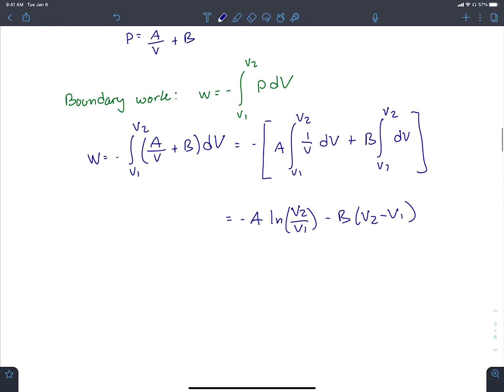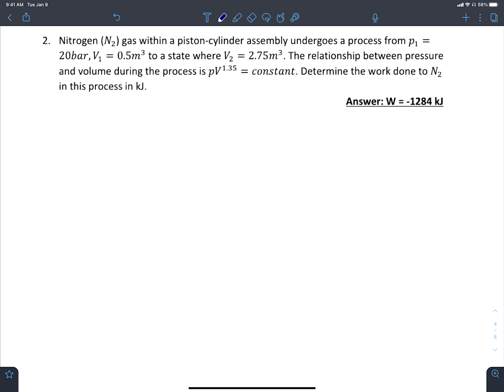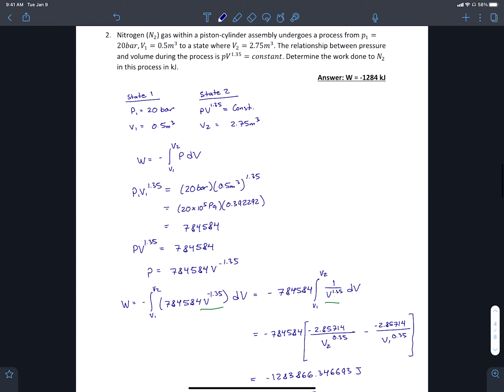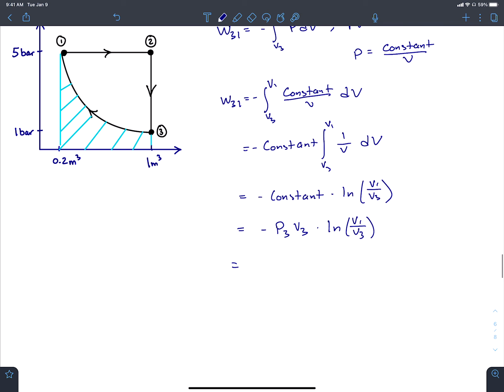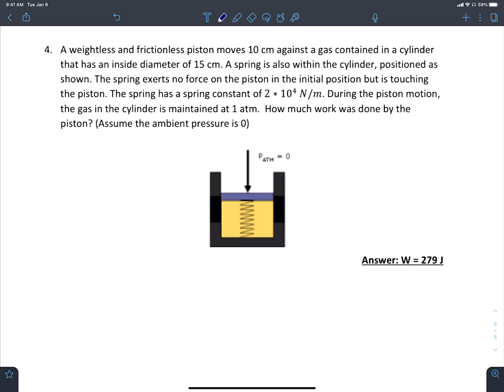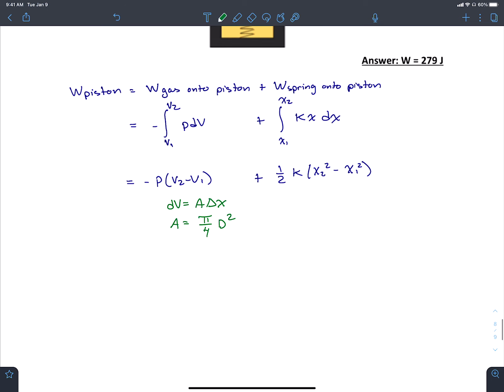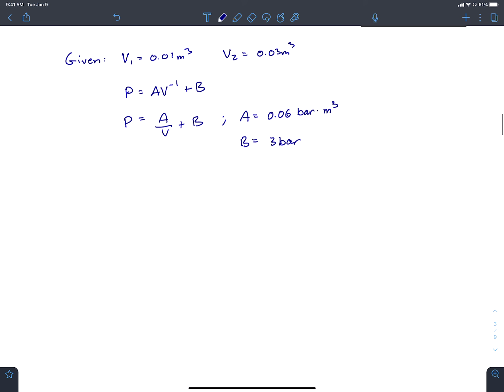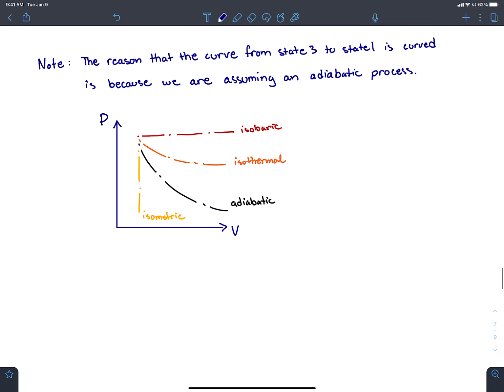MIE 210 Week 3 Tutorial Section 04 - Boundary Work and P-V Diagrams